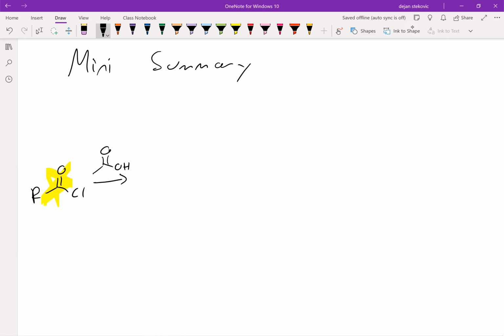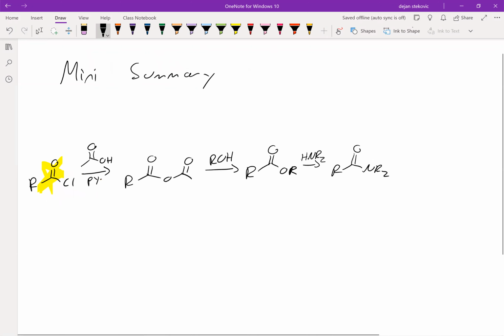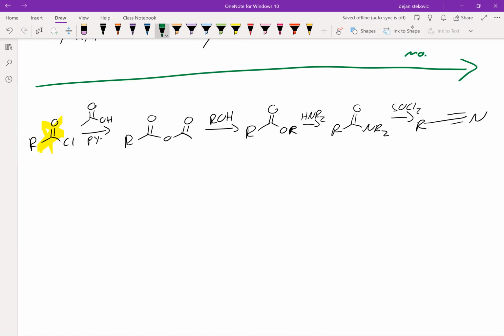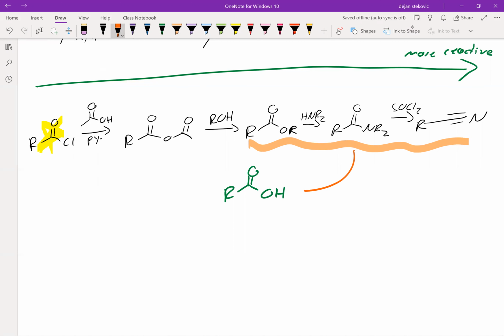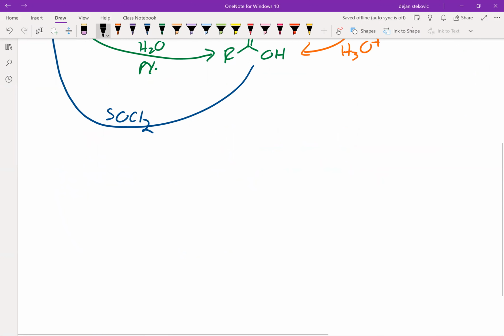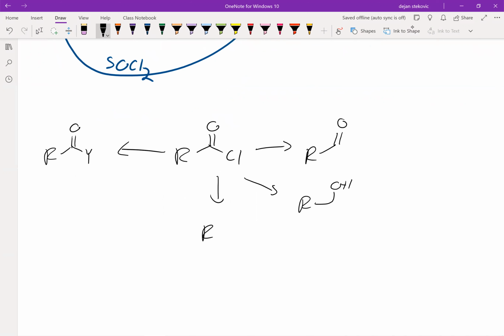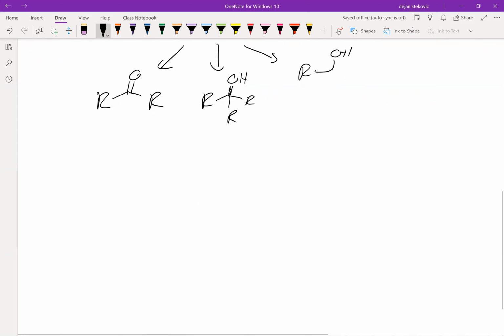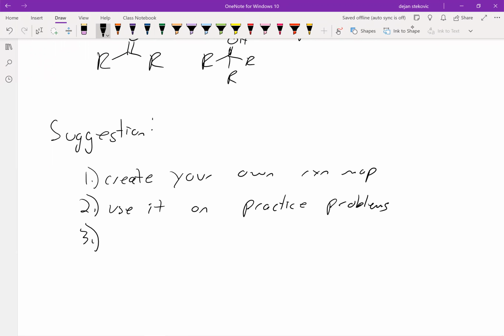CHEM113 18 24 Mini Summary